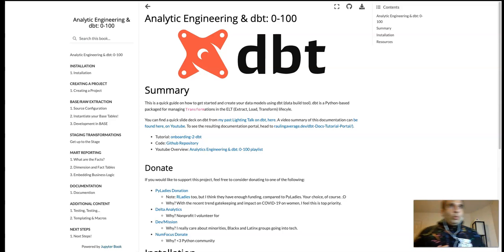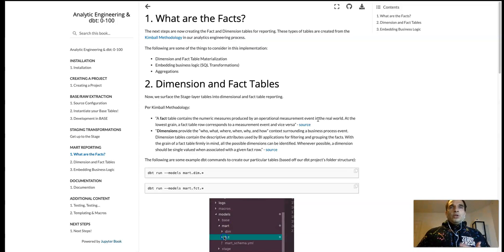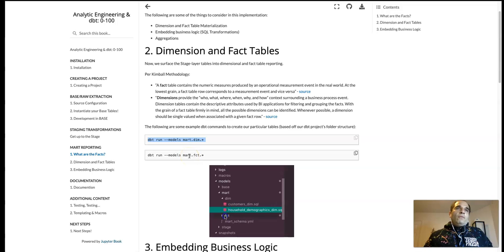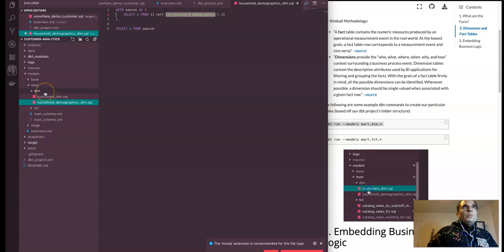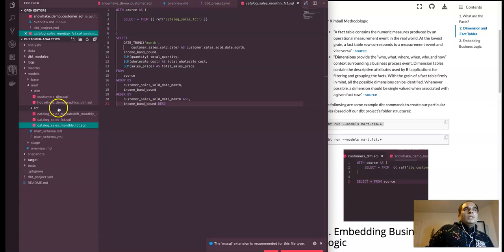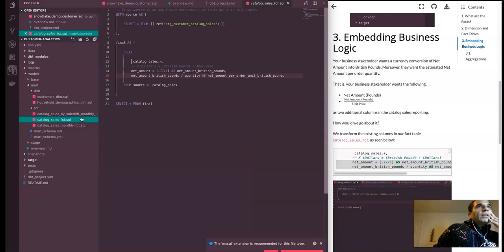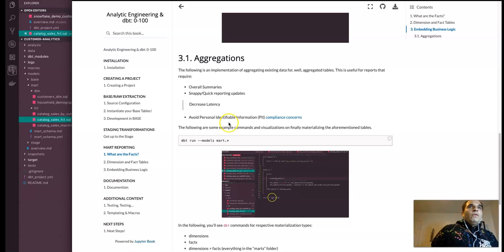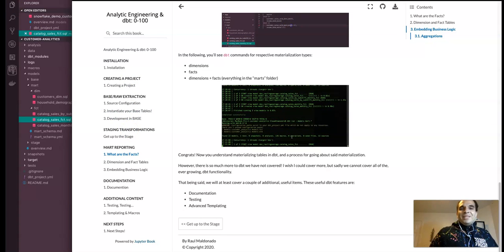Analytics Engineering & dbt: Data Mart Reporting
Overview of the Data Mart Reporting for Analytics Engineering & dbt 0-100 tutorial